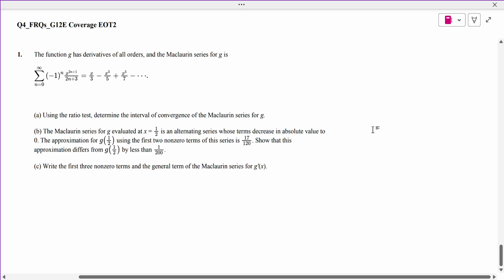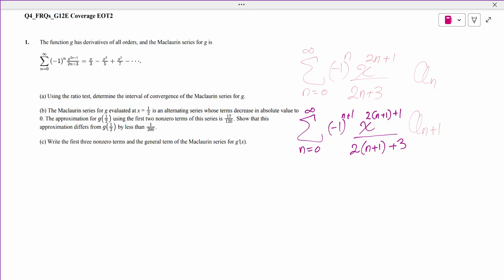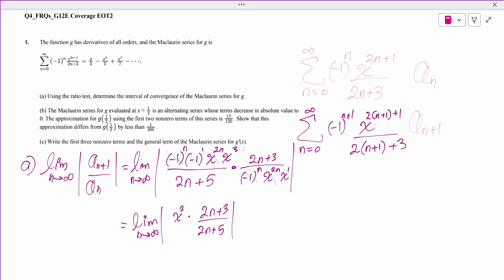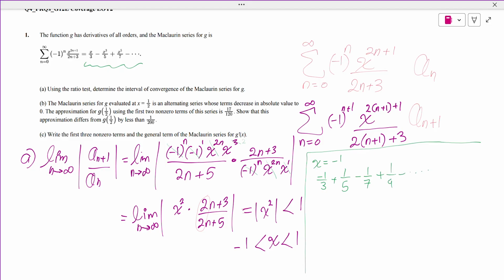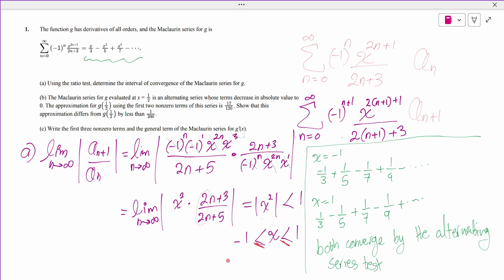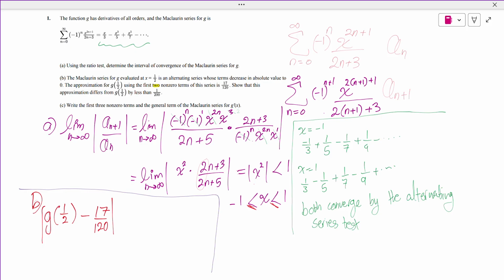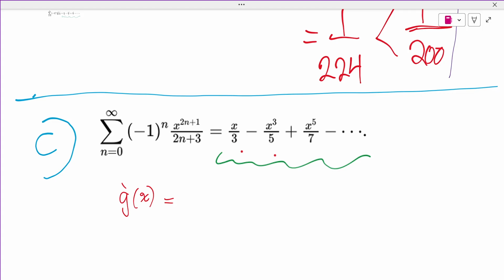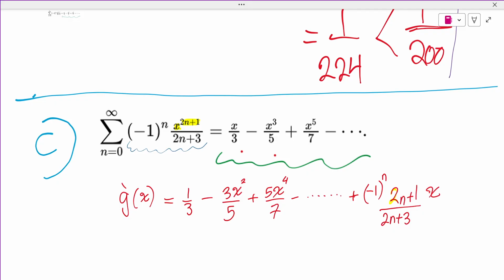G12E EOT2 Q4-1 FRQs Coverage - Calculus AB/BC